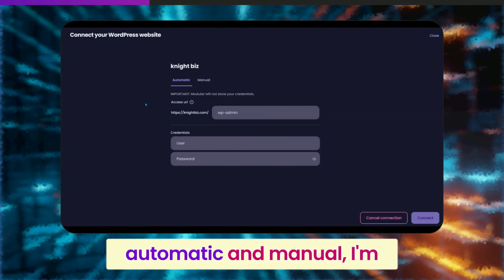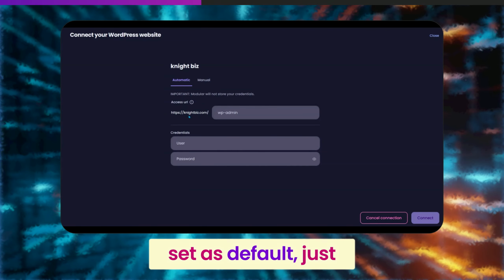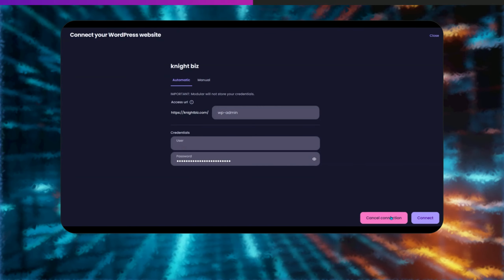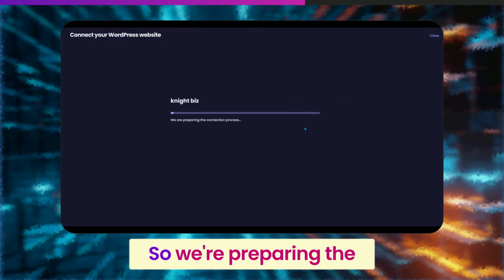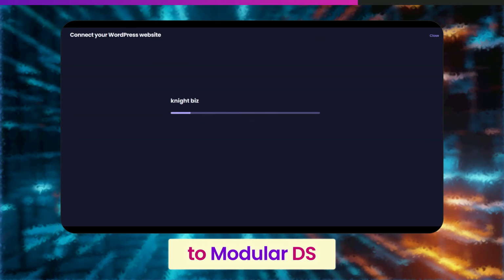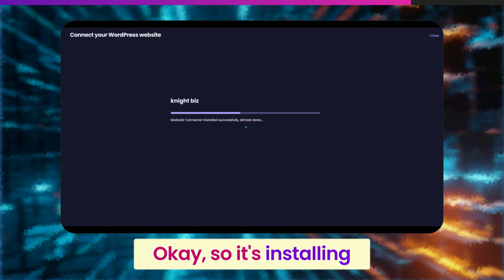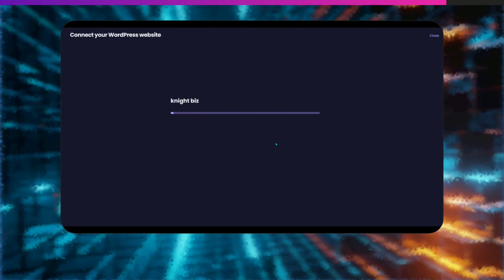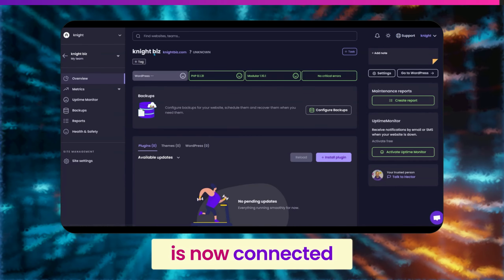Connect Your Website to Modular DS in Minutes 🚀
Want to connect your website to Modular DS in minutes? 🚀 Here’s how simple it is! Modular DS makes linking your site effortless with just a few clicks. From automatic connection options to seamless plugin installation, this Social Media Design Manager Tool streamlines your workflow like never before.

Note - this is a video clip from my main video review of Modular DS.

Key features of Modular DS:
- Fast website connection with automatic setup.
- Easy integration with WP admin credentials.
- Includes the powerful Modu DS plugin for enhanced functionality.

I recommend using the automatic setup for ease and efficiency. If you're curious about a manual connection process, drop a comment, and I'll make a guide for you!